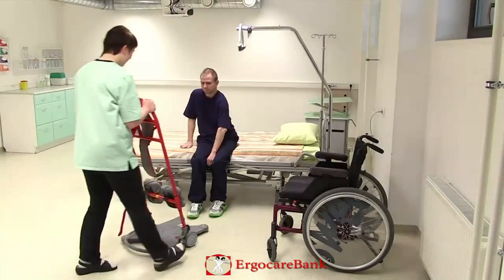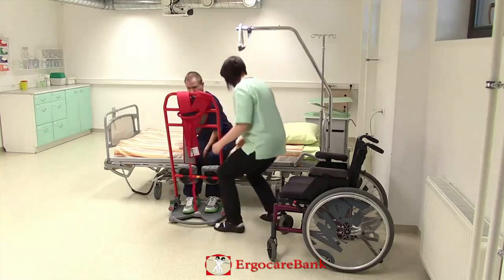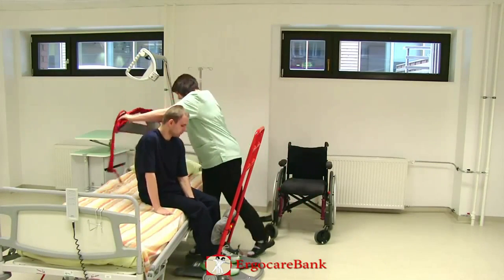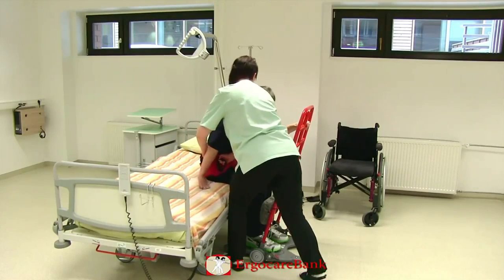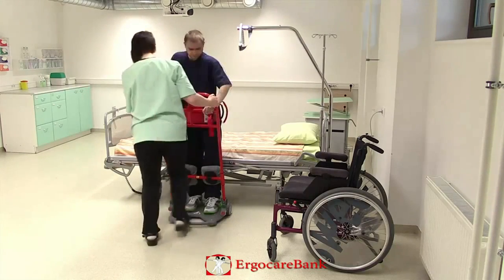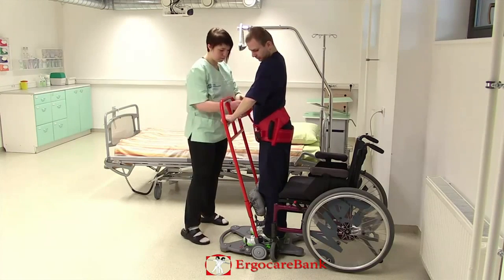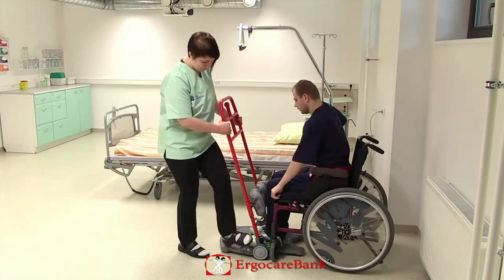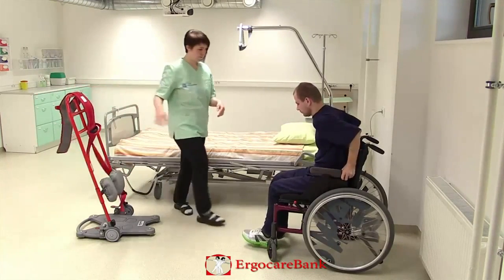14 LT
14 Charlie From bed to wheelchair with ReTurn and one assistant LT
For all Lithuanian videos the titles are missing and for video 11-15 machine translated subtitles are ready awaiting editing.
We are looking for volunteer community members online language checkers / editors / translators for the missing video titles & subtitles.
To parties interested in language checking / editing / translating of further videos, I will email the original English titles & subtitles and the respective subtitle files or grant manager access to a YouTube channel where such tasks can be carried out or otherwise assist